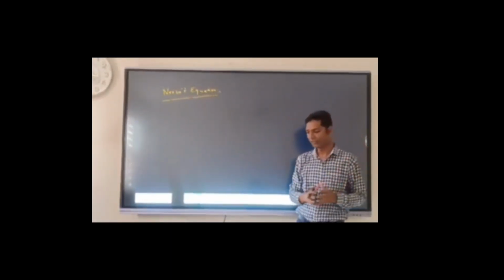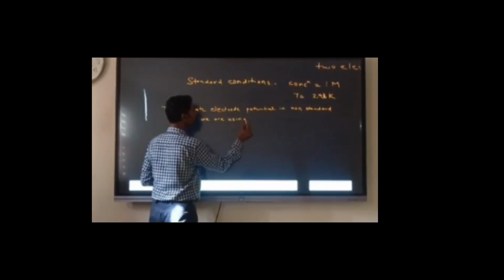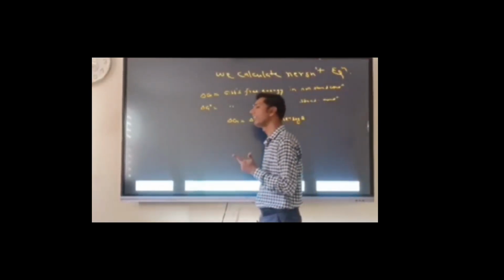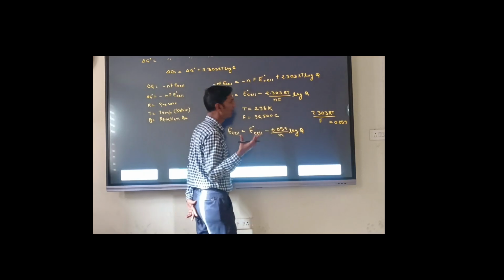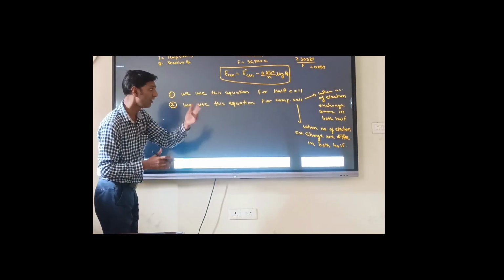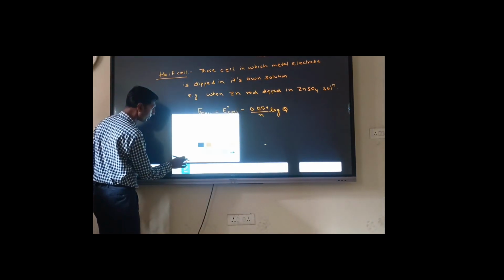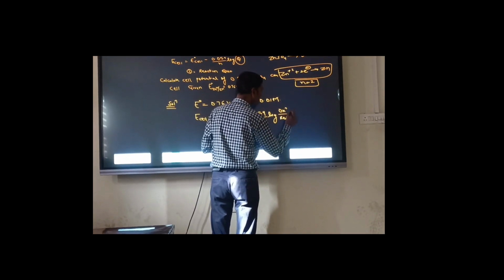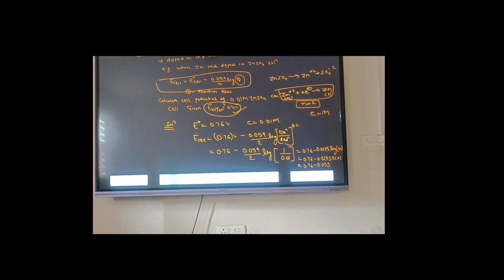1 March 2025